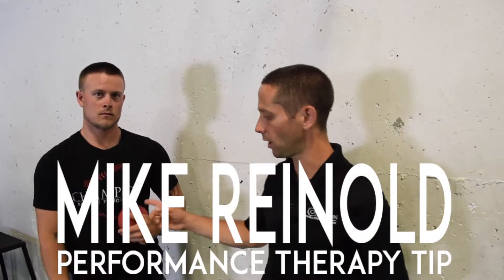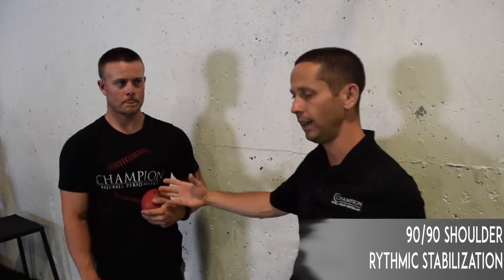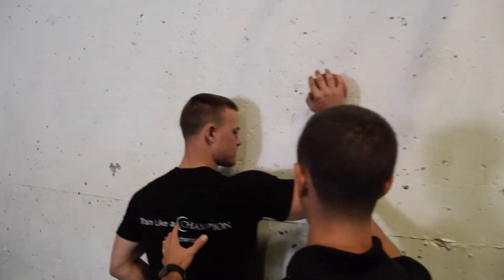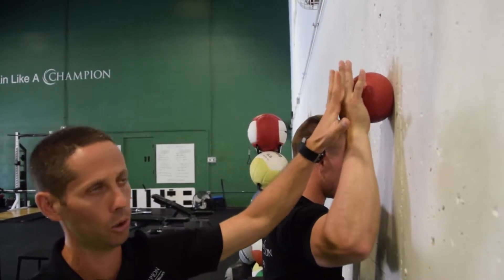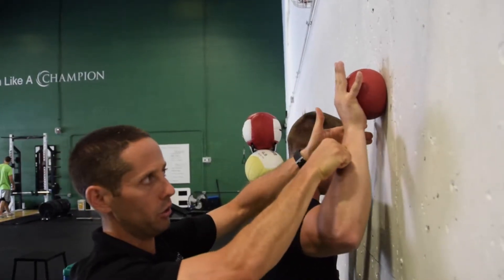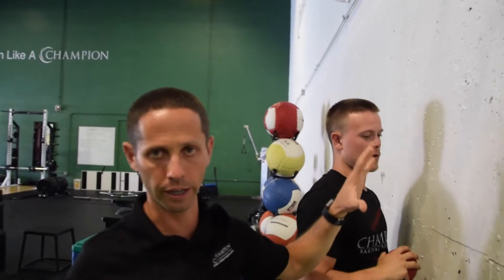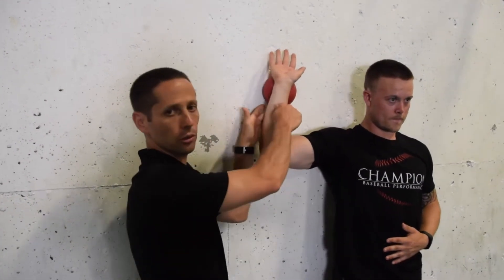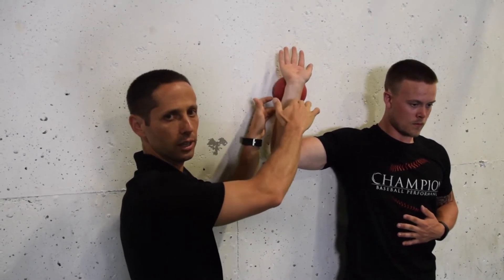90/90 Shoulder Rythmic Stabilizations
This week’s Performance Therapy Tip is about 90/90 Shoulder Rythmic Stabilizations.

Each week I share a tip on performance therapy and training.

Click here below for all my latest articles, videos, and podcasts, PLUS get my free presentation on 5 Things You Need to Understand to Master Functional Rehab and Performance: